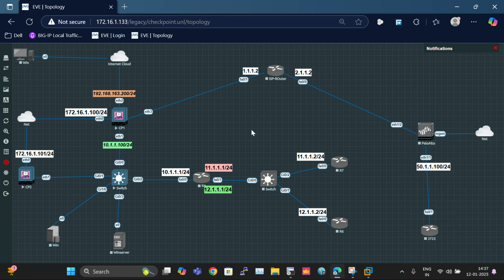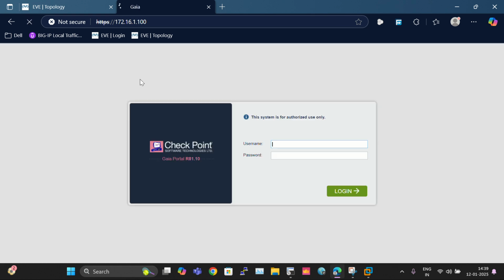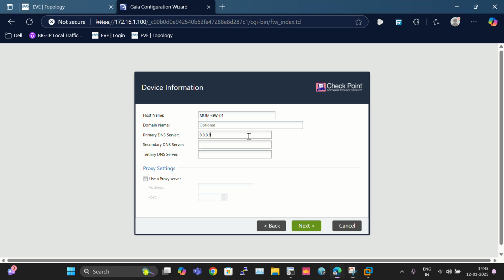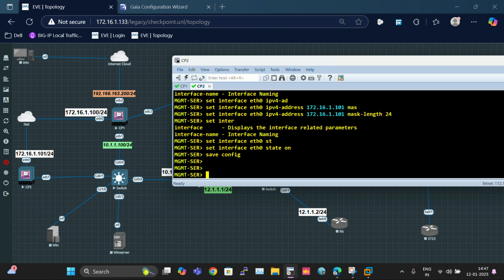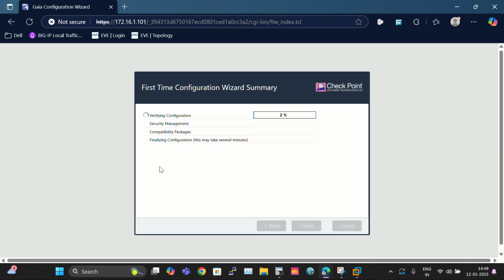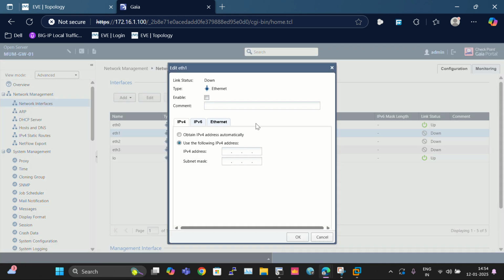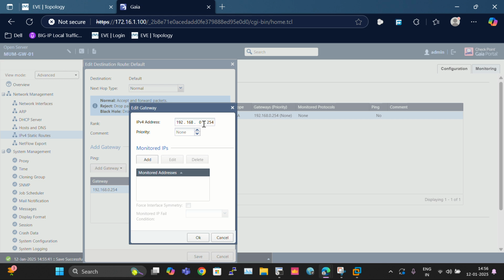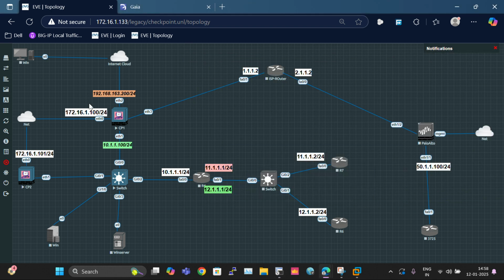Initial configuration of Checkpoint R81.10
1) Gateway
2)Management Server